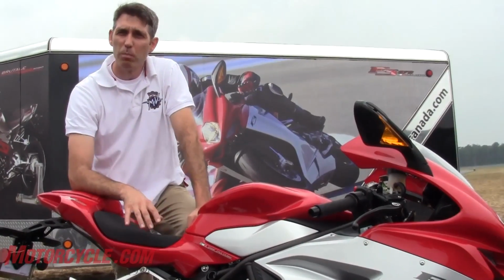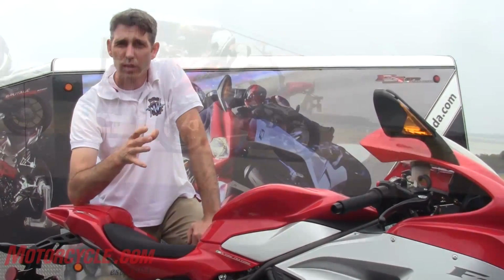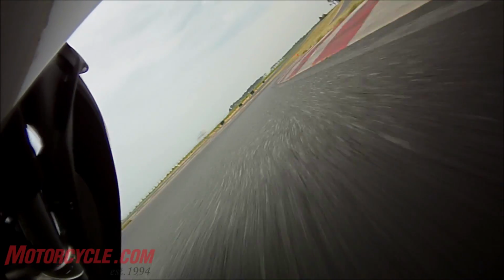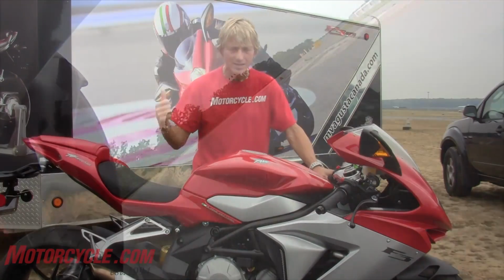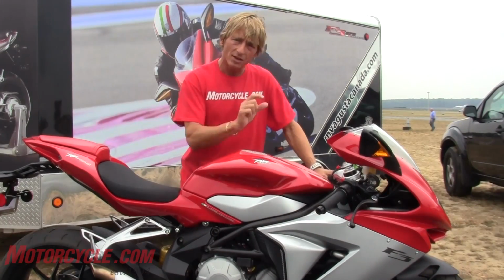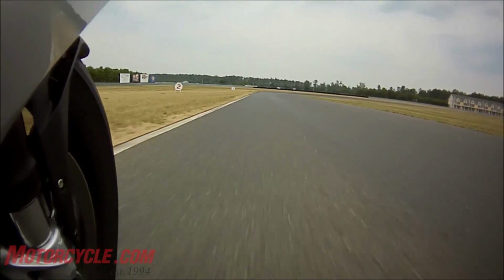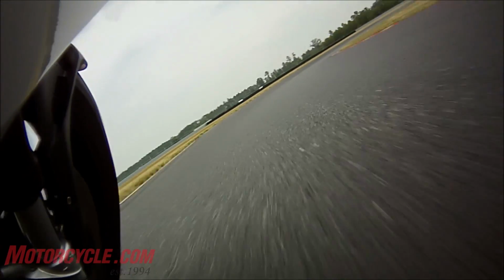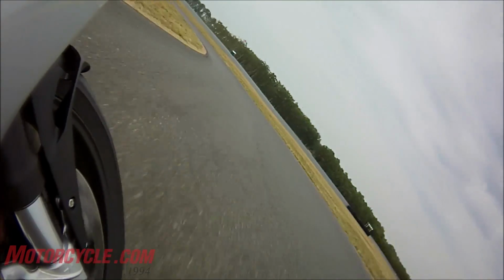2013 MV Agusta F3 675 Review - New middleweight sportbike makes exotica almost affordable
With MV Agusta's latest model, the F3 and its 675cc three-cylinder engine, the hallowed Italian marque is dramatically expanding its market. The F3 carries on MV's tradition of building sex on wheels but now includes high-tech sophistication at a price ($13,999) that almost seems inexpensive.